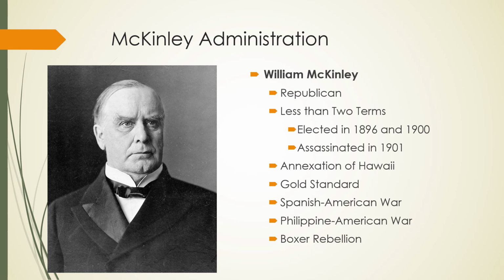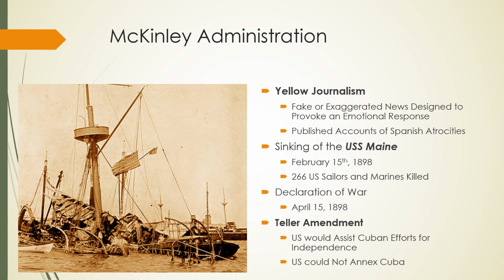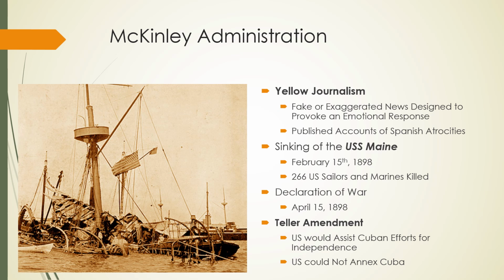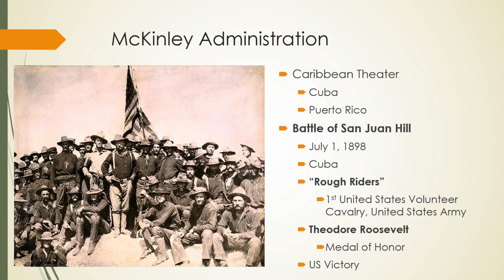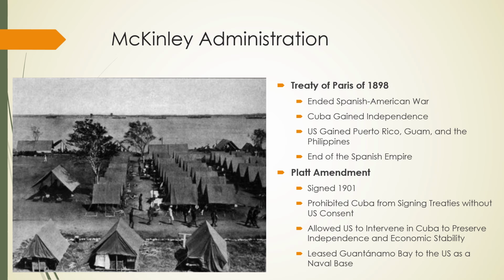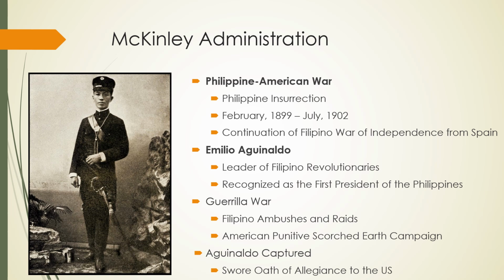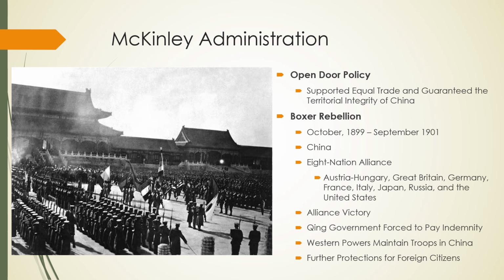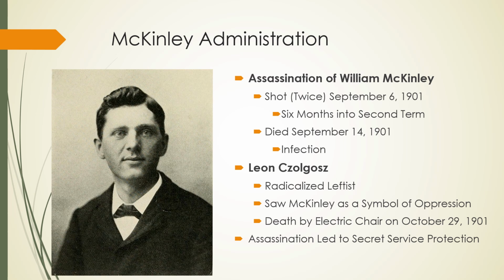HIST 2112 Section 2 Part 4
A video for my HIST 2112 students.  This video discusses the McKinley administration and the Spanish-American War.